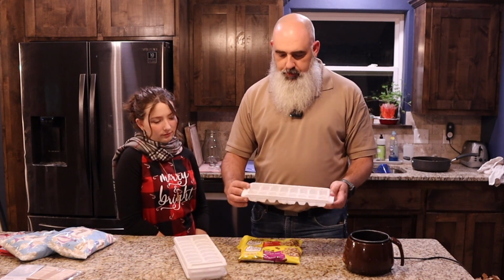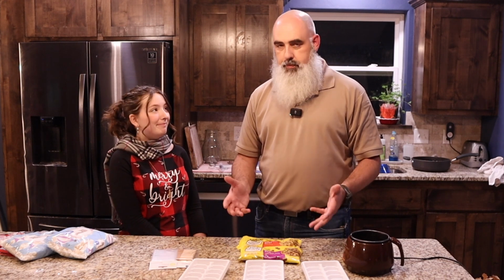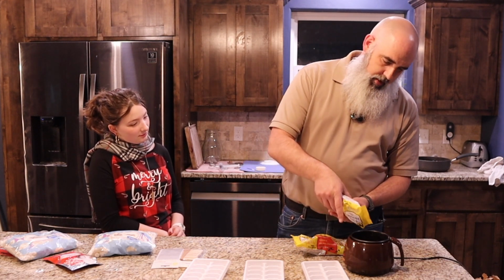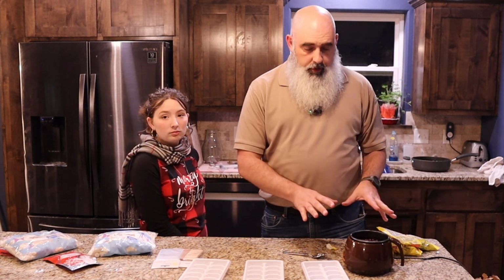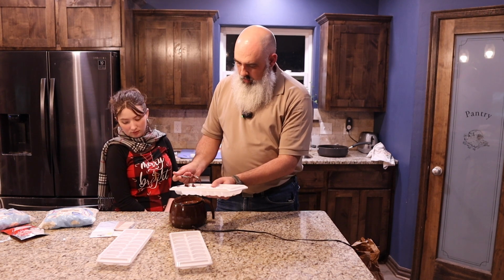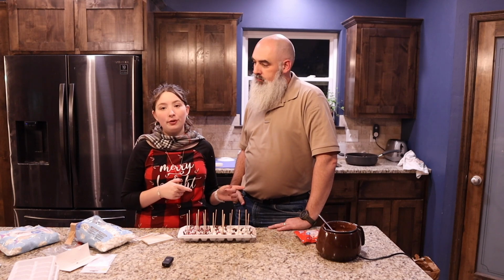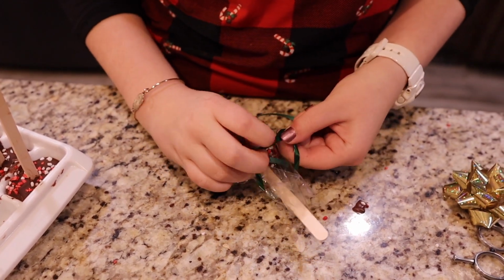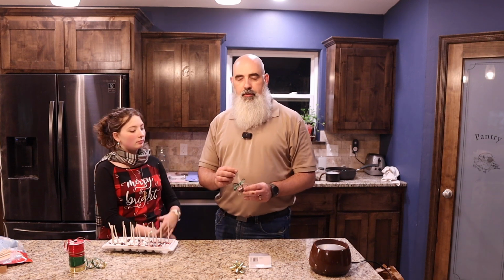DIY Hot Chocolate on a Stick! Day 1 - 12 Days of Homemade Christmas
Join Lance and Taylor as they walk you through this simple project that is perfect for all ages! Hot Chocolate on a stick is a fantastic, inexpensive gift or a delicious treat to have on hand for those cold winter days. Just stir it into a warm cup of milk or coffee and enjoy!

Wilton Chocolate Melting Pot